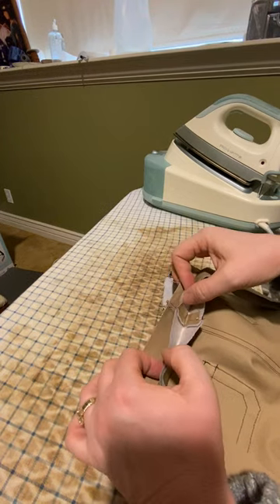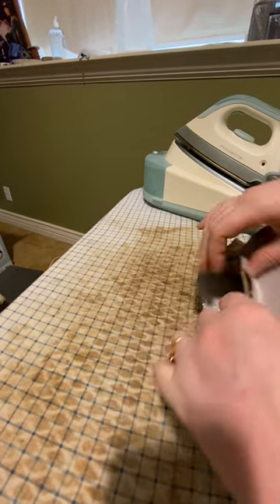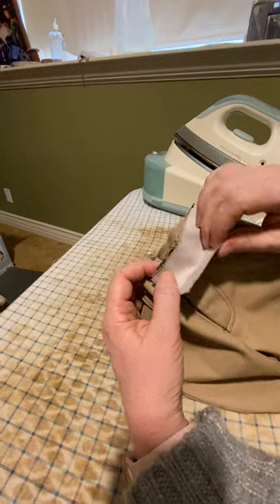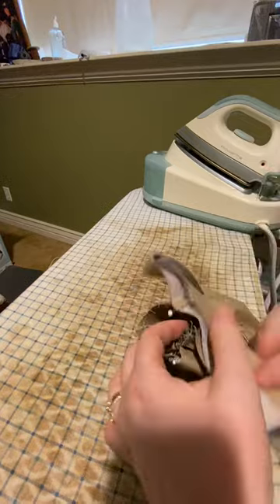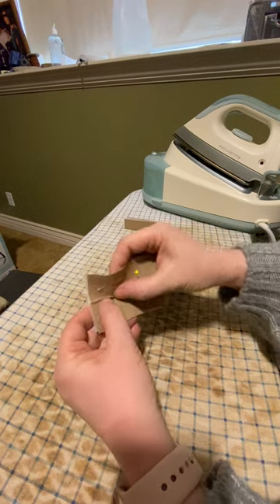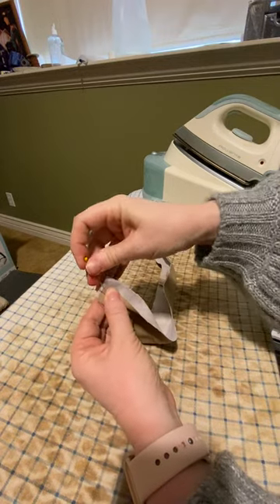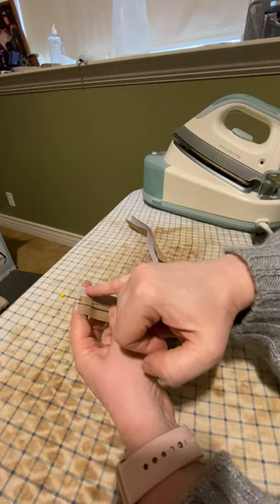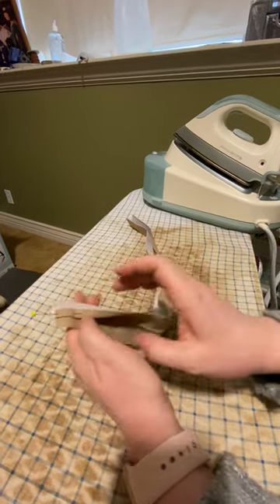Orienting the waistband